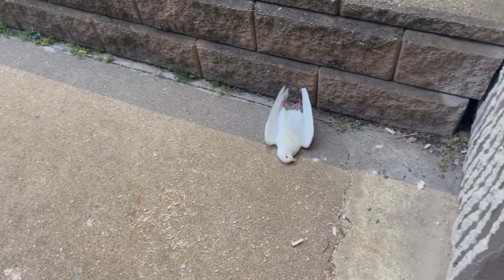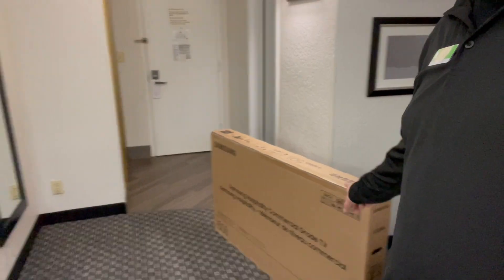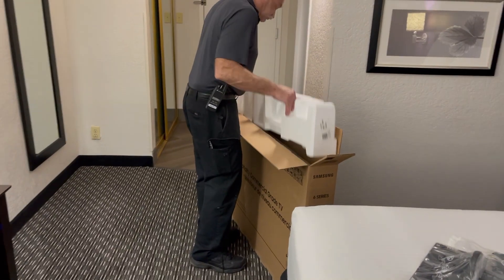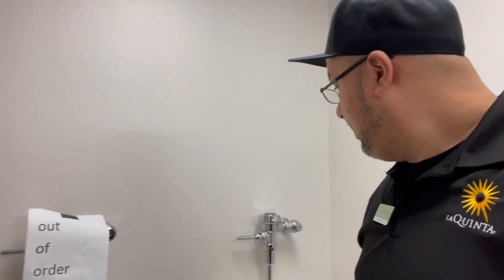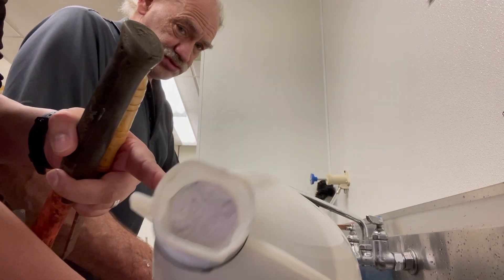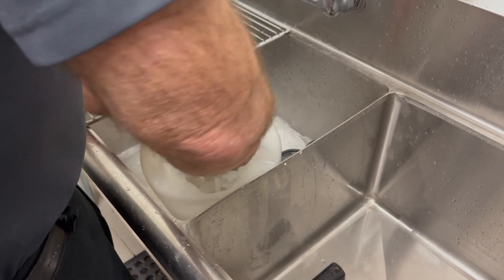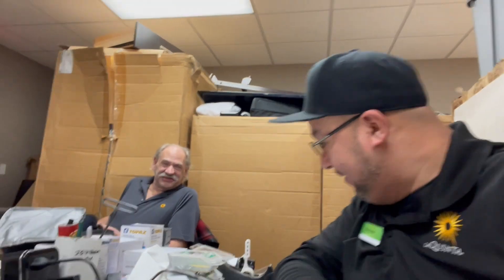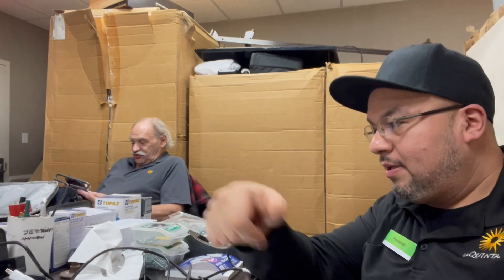HAVING A BAD DAY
In this video Joe and I tackle a few work orders but everything starts going wrong. Crazy experience.